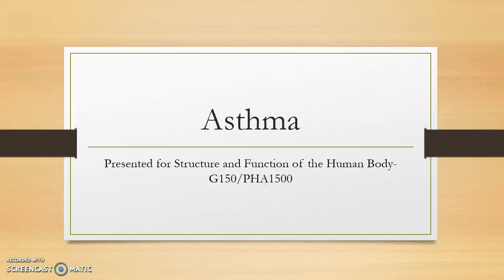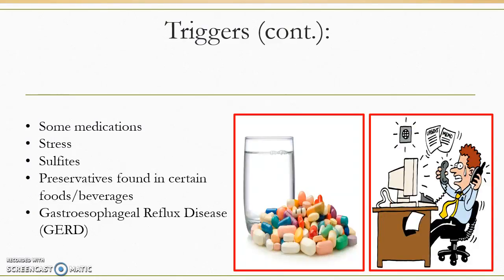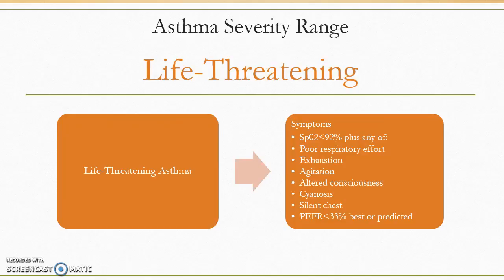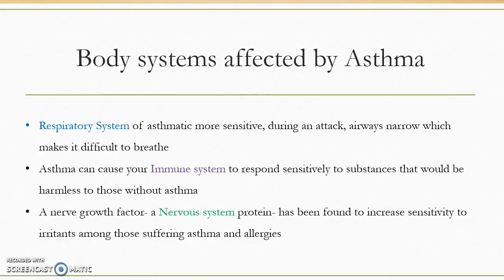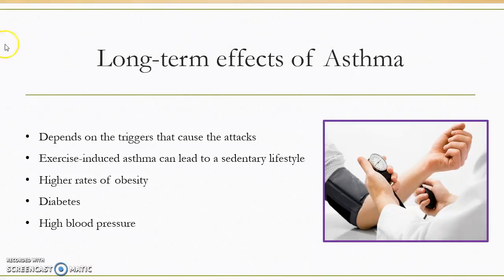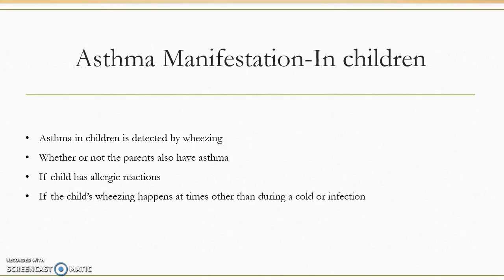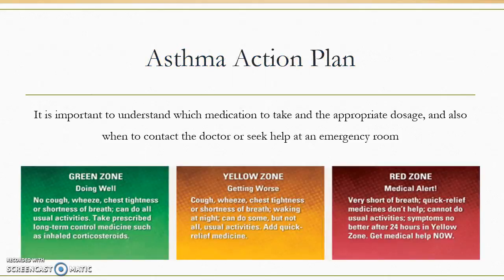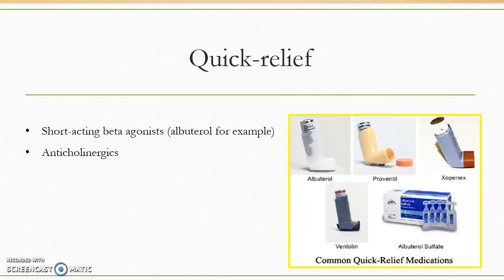Asthma Presentation Mod 6 Course project